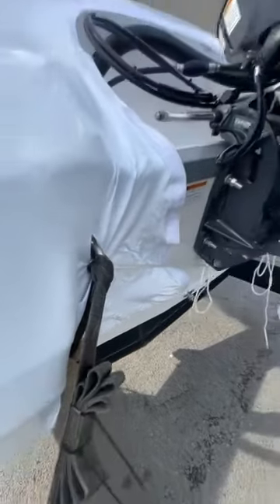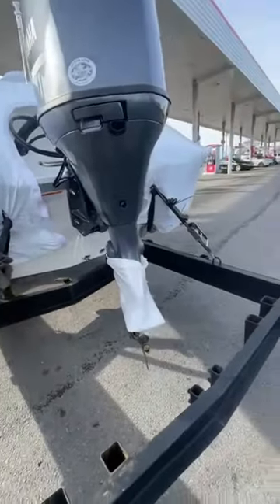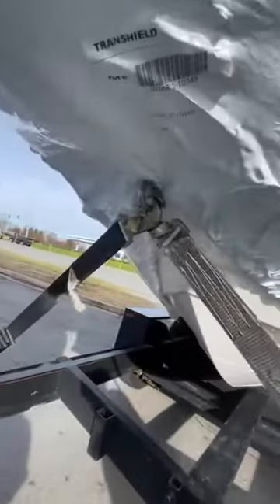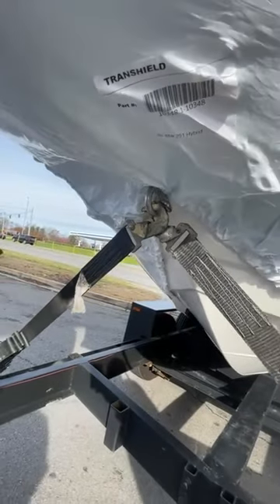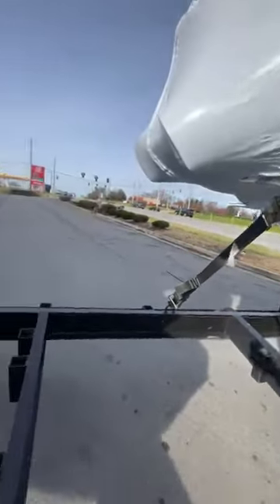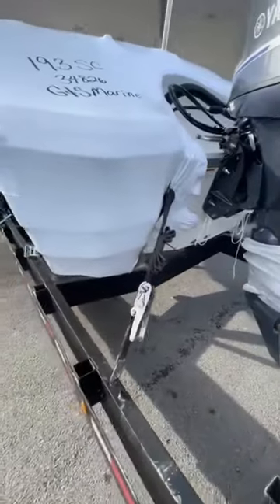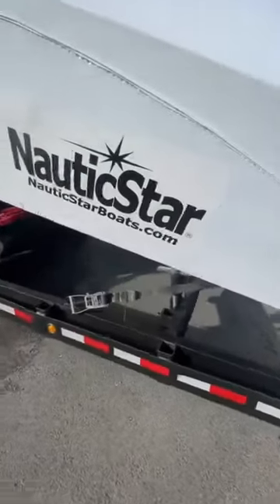Want to learn how to strap boats???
Continue to follow our channels for more videos of strapping Boats down and ensuring all boats are transported safely.